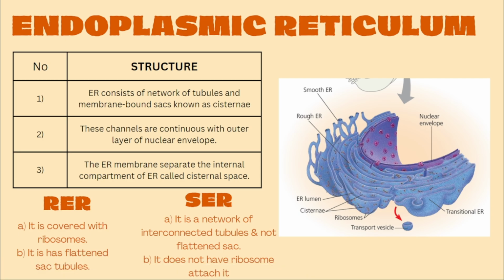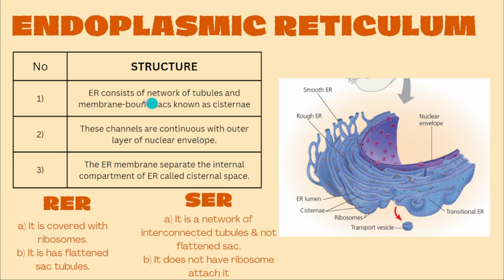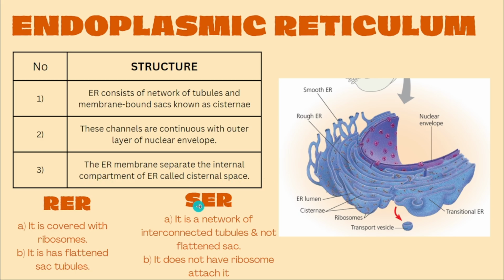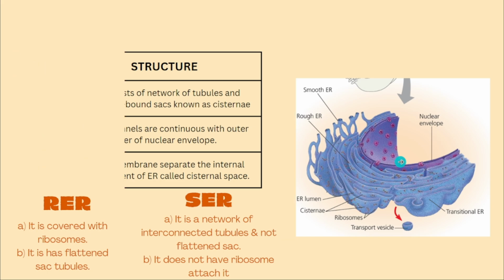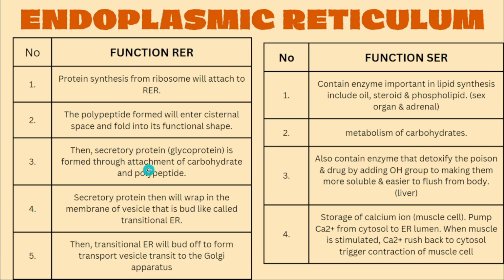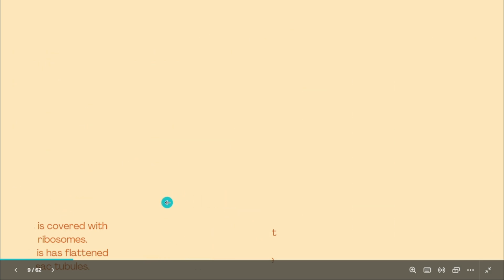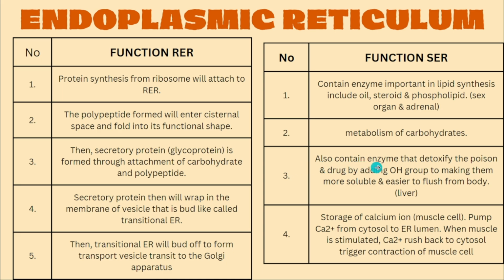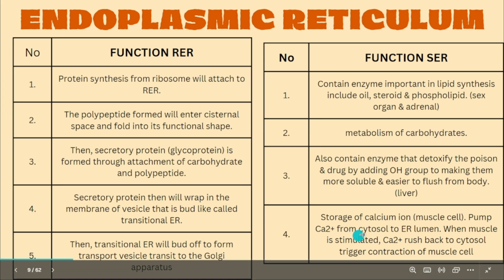STPM BIOLOGY SEM 1 CHAPTER 2 | ORGANELLES |fENDOPLASMIC RECTICULUM STRUCTURE & FUNCTION | RER | SER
Free class tutorial for STPM Biology Sem 1 for Chapter 2: Cell structure & organelles by LEE ZHI XUAN current UTM bachelor's degree of industrial biology student.

Learning outcome:
Explain the structure of Endoplasmic recticulum and its function.